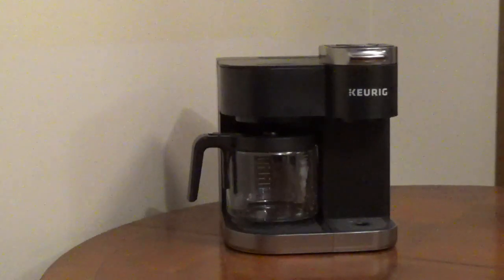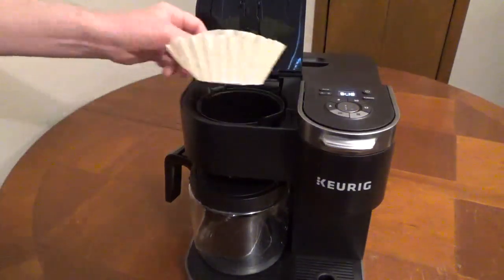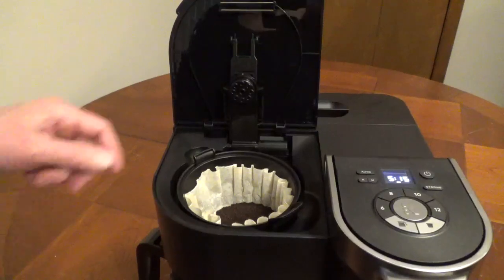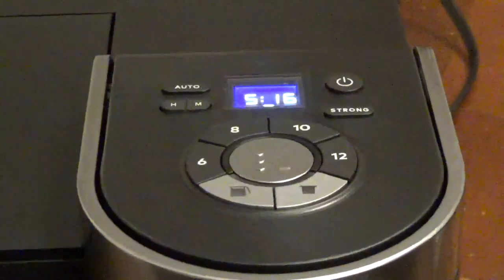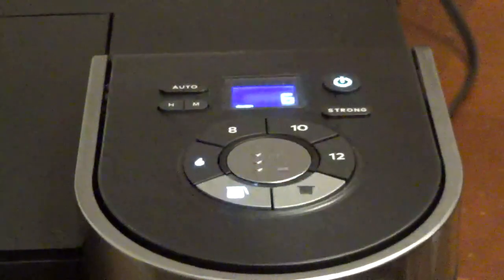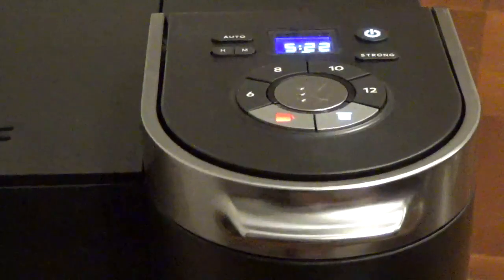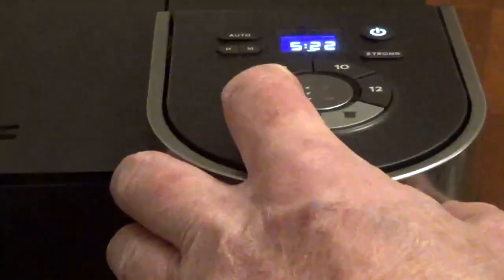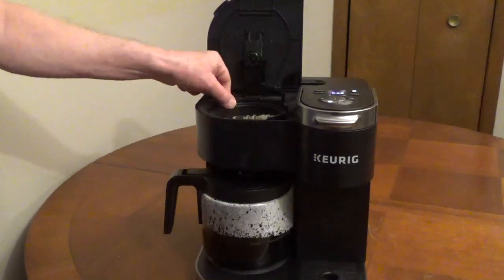How to Brew a Carafe of Coffee in a Keurig K Duo Coffee Maker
To brew a carafe in a Keurig K Duo, fill the water reservoir. Insert a filter and ground coffee. Put the carafe on the heating plate. Press the power button. Press the carafe button. Press the brew size. Press the brew button.